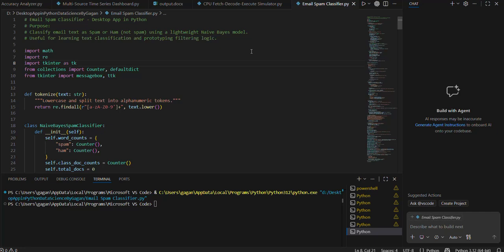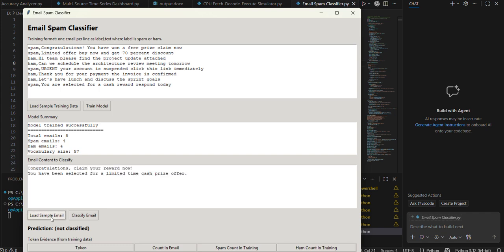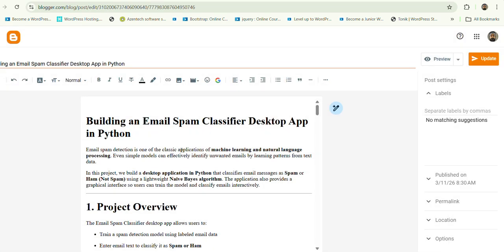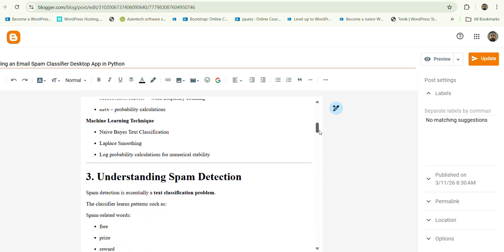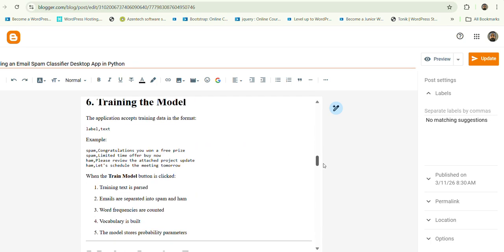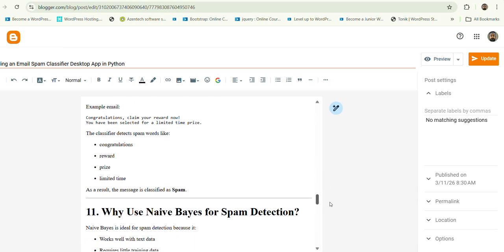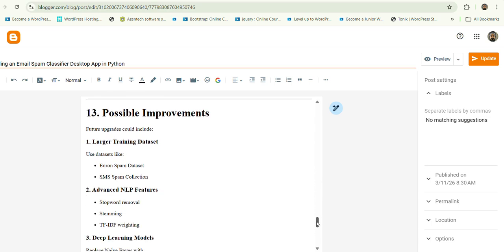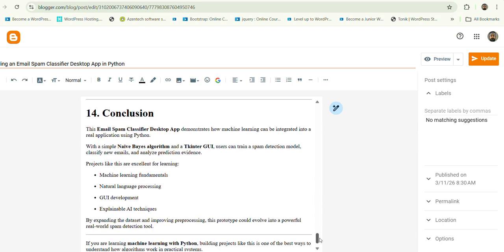GaganData Solutions Email Spam Classifier Desktop App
📧 **Email Spam Classifier Desktop App in Python | Machine Learning Project**

In this video, I demonstrate a **Python Desktop Application that classifies emails as Spam or Ham (Not Spam)** using a **Naive Bayes Machine Learning algorithm**. This project combines **machine learning, natural language processing (NLP), and GUI development** to build a practical spam detection tool.

The application allows users to **train a spam detection model**, enter email content, and instantly see whether the message is **Spam or Ham**, along with probability scores.

🚀 **Features of the Application**

• Train the spam classifier using labeled email data
• Classify any email text instantly
• View **Spam vs Ham probability scores**
• Token-level analysis showing how words influence predictions
• Simple and interactive **Tkinter desktop interface**
• Lightweight machine learning model implemented from scratch

⚙️ **Technologies Used**

* Python
* Naive Bayes Algorithm
* Natural Language Processing (Tokenization)
* Tkinter for GUI
* Regular Expressions
* Counter-based word frequency analysis

💡 This project is great for learning:

• Text classification techniques
• Python GUI development
• Explainable AI concepts
• Practical spam detection systems

If you are learning **Python, Data Science, or Machine Learning**, building projects like this is a great way to understand how algorithms work in real applications.

👍 **If you found this project helpful:**